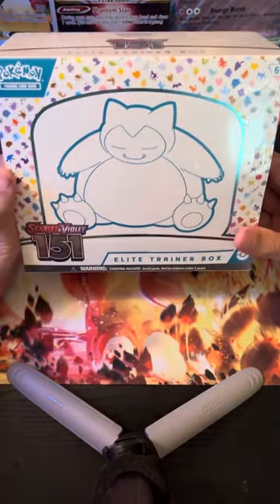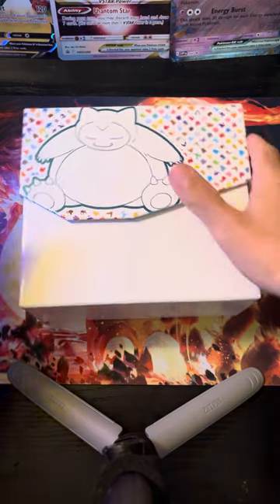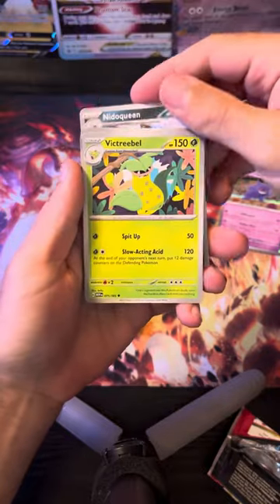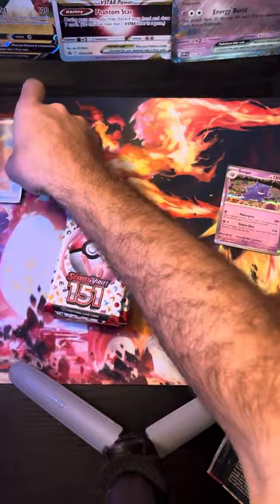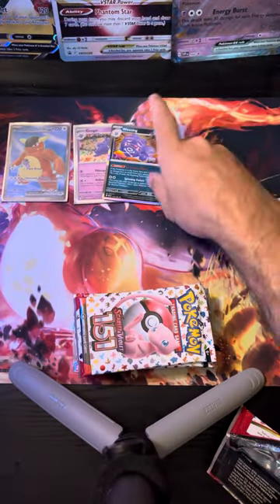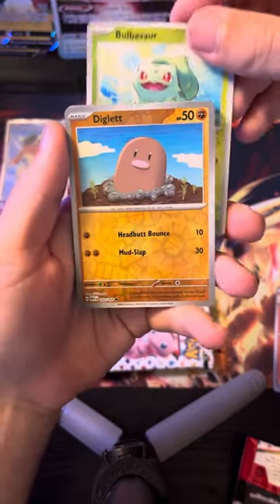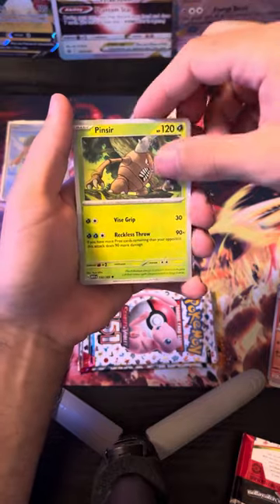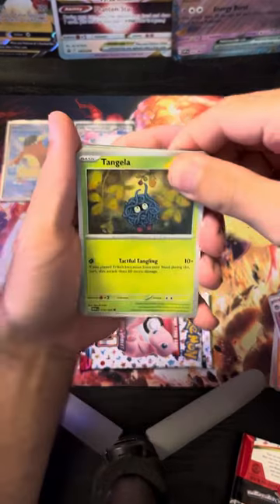NOSTALGIA OVERLOAD!!! First Pokémon 151 ETB Unboxing